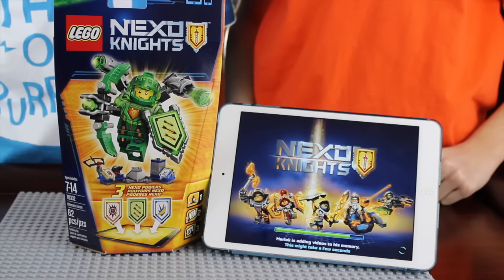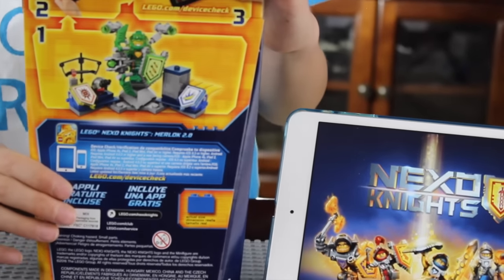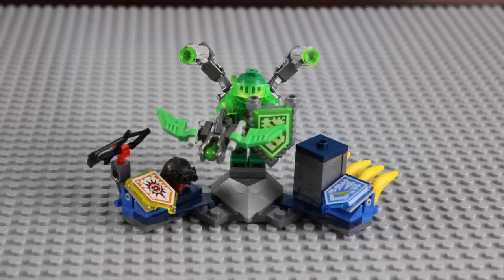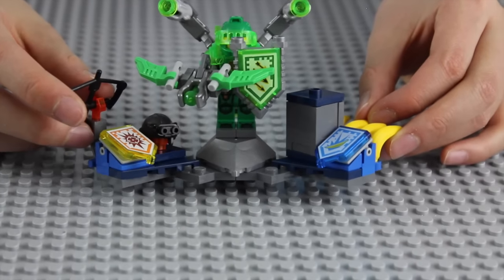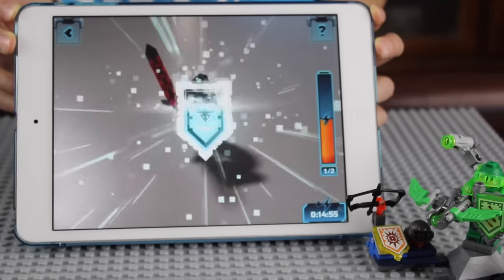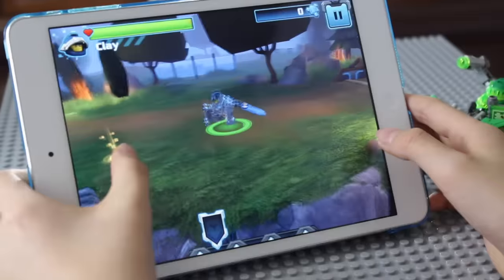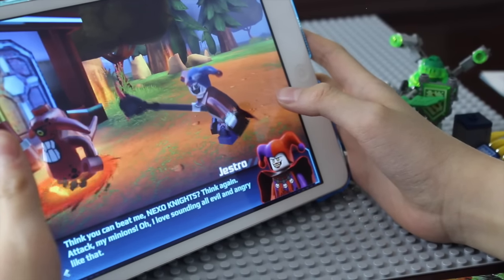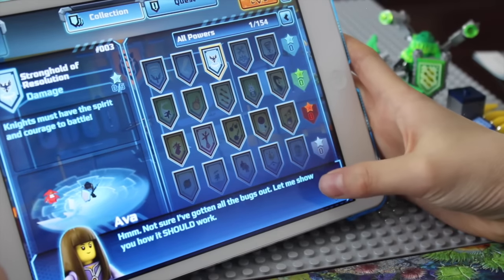LEGO NEXO KNIGHTS: MERLOK 2.0 App & Ultimate Aaron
If you are new to NEXO KNIGHTS, in this video my brother will show you one of the LEGO NEXO KNIGHTS sets called Ultimate Aaron and he'll also demonstrate how the app works with the set. In each of the NEXO KNIGHTS set, you'll find these power shields that can be scanned with the app. The app, Merlok 2.0, can be downloaded on your iPhone or iPad.